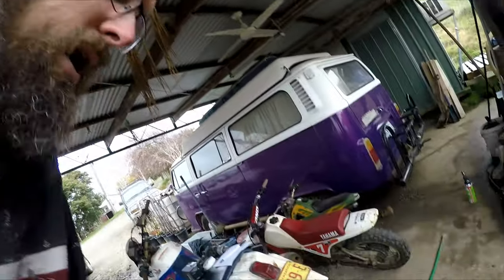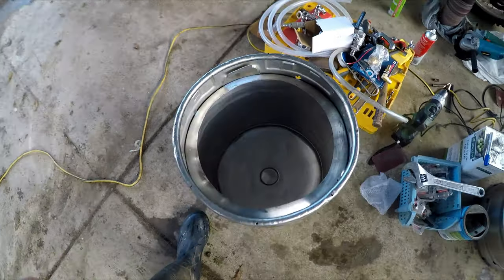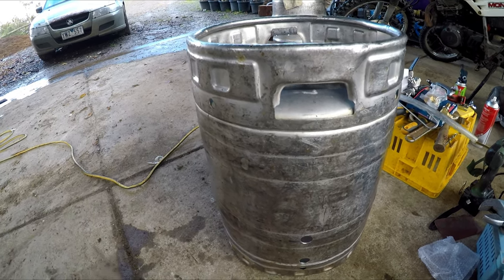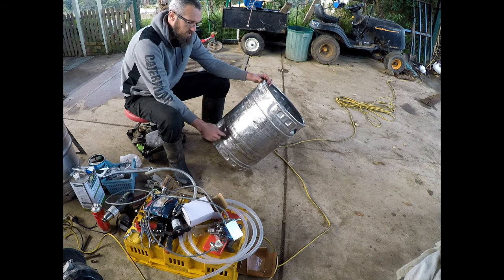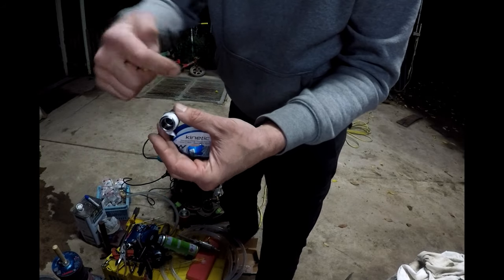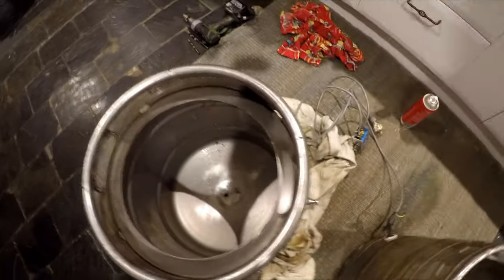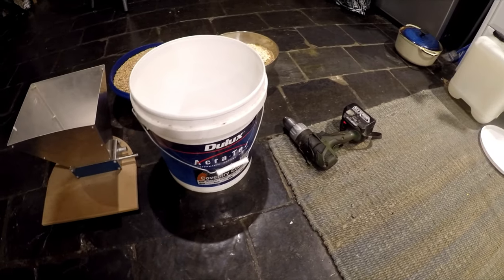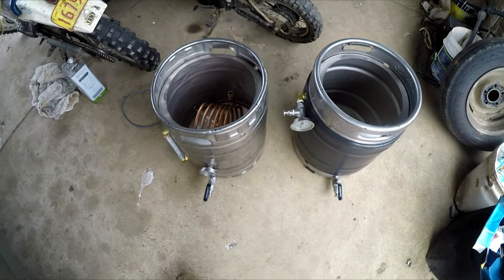All grain brewing system upgrade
Grinder to Grain to Glass.
3 vessel HERMS all grain brewing system upgrade, going from an urn as my Hot Liquor Tank, an esky/ cooler as my Mash Tun and my boiler stays as it is, watch along as i convert 2 stainless steel kegs into a HLT and a Mash Tun.

Living The Dream Homestead On Facebook

Living The Dream Homestead On Instagram

Living The Dream Homestead Blog

REED - Live Naturally Online Store (Australia Only Shipping)